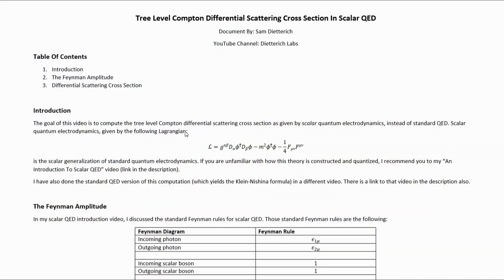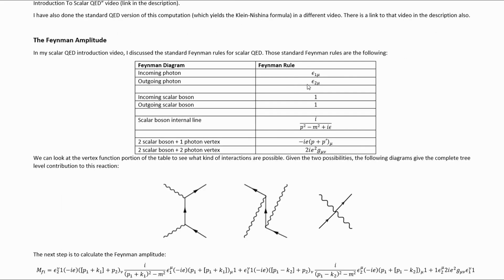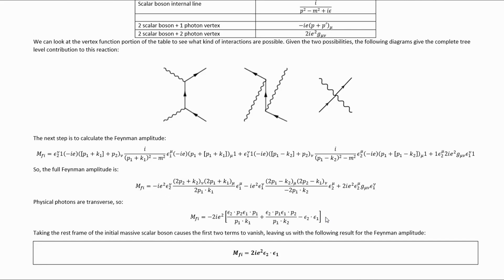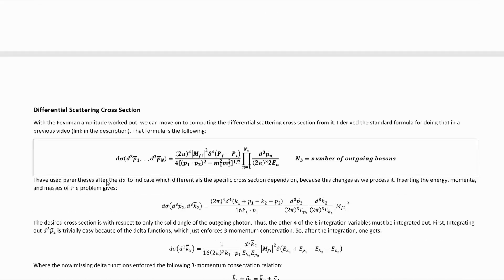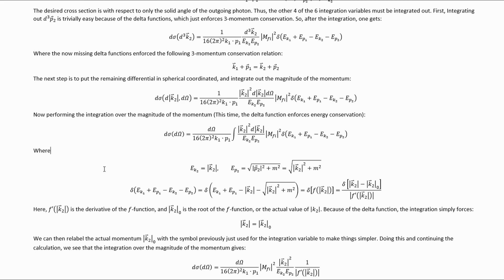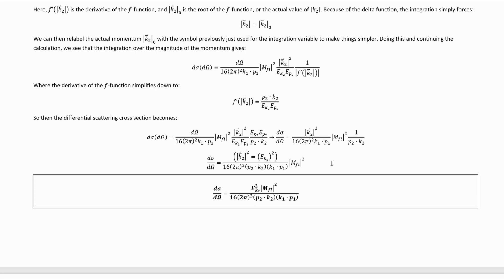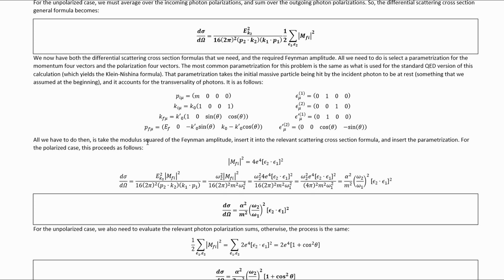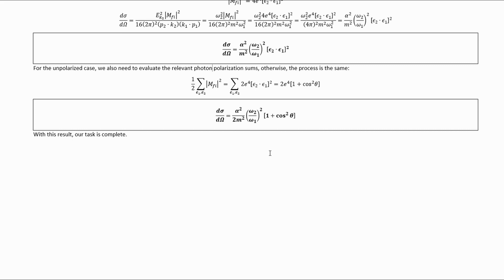Compton Scattering In Scalar QED | Quantum Field Theory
In this video, I show you how to compute the differential scattering cross section for tree level Compton scattering in scalar QED.